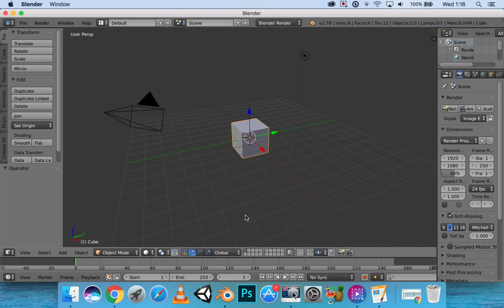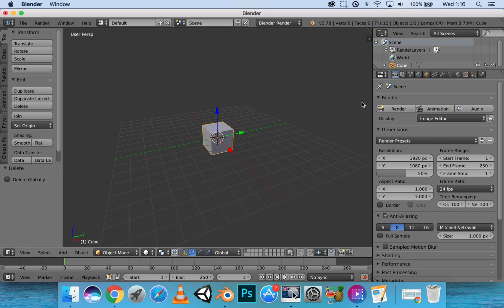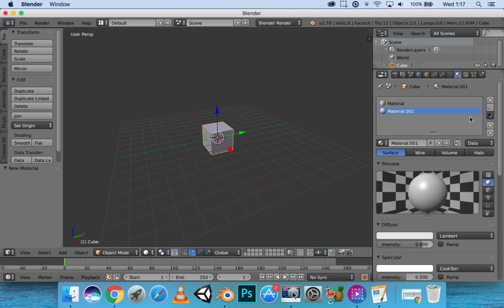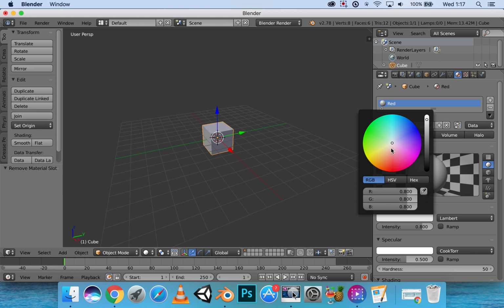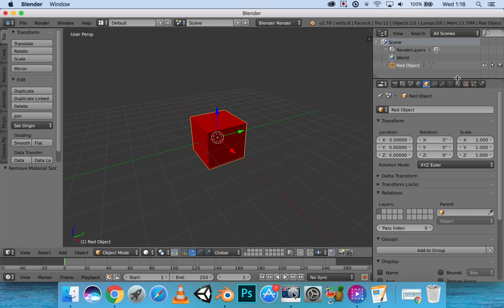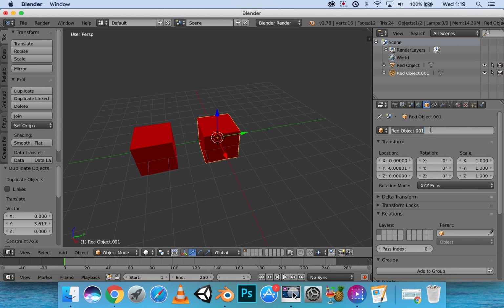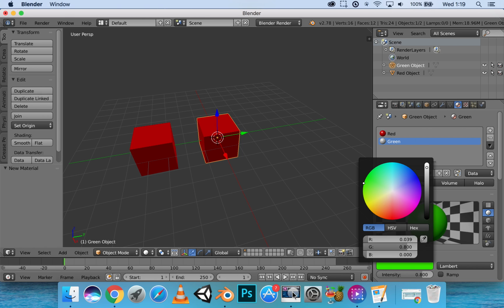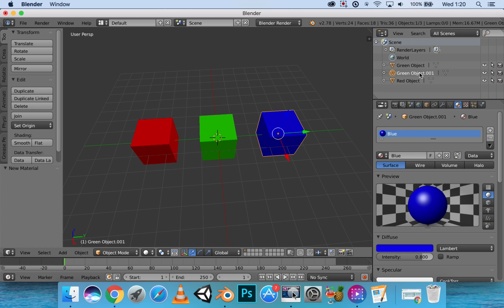Blender Part 4: Adding Materials and Renaming Objects in Blender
Not an artist but interested in creating simple yet beautiful low-poly models for your Unity games?

Join us and learn the basic skills needed to build your own 3D game models with Blender. Follow along and create, from absolute scratch, a myriad of beautiful 3D game assets and low-poly scenes. The importing process into Unity is covered as well so that you become fully capable of creating and utilizing the models you create in your games.

Anyone can create simple yet beautiful low-poly 3D game assets by just learning the essential tools that Blender has to offer. After completing this course, you’ll be able to create simple low-poly game assets for your games. You don’t need to be an artist to join. In fact, we are assuming you have never used Blender or any 3D modeling package before!

Topics included

Object mode and transforms
Snapping tool
Edit mode
Extruding, insetting, loop cut
Proportional edit
Normals
Materials
Texturing and UV unwrapping
Exporting into Unity
Import your assets into Unity

You’ll also learn how to import your assets into Unity. This includes importing the FBX file, adjusting materials and colliders in Unity. This section we’ll assume you are familiar with the basics of Unity.